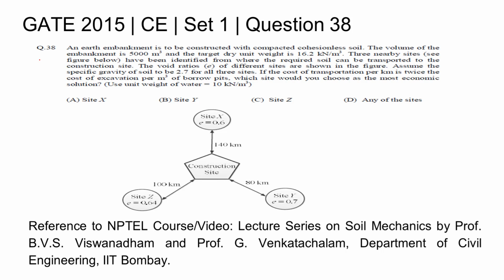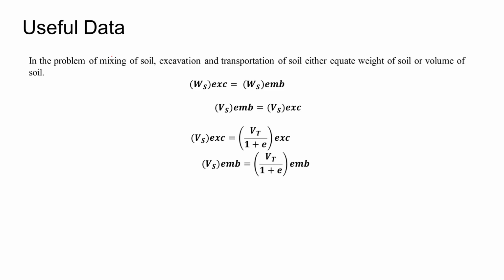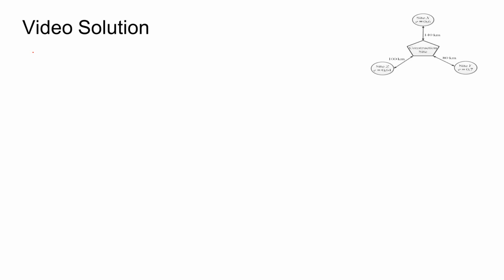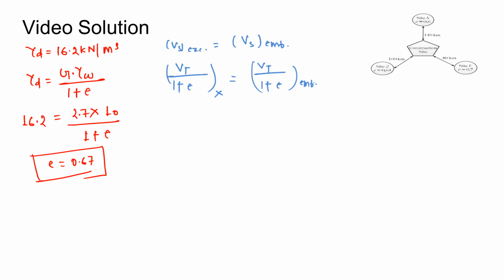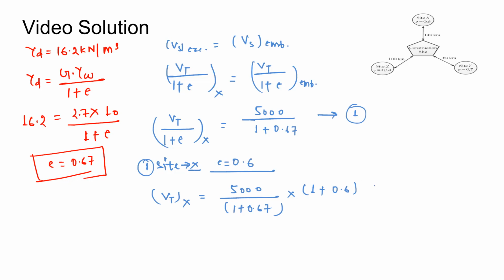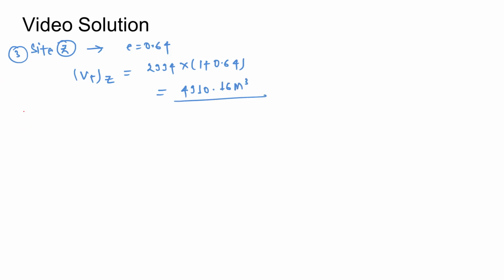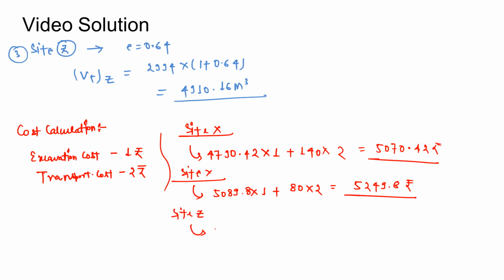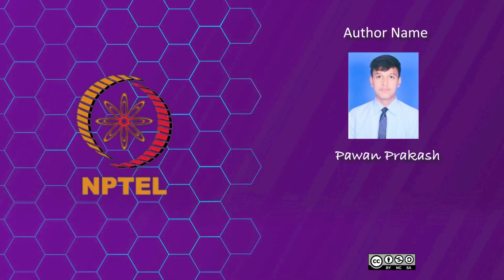Q38 CE 2015 S1